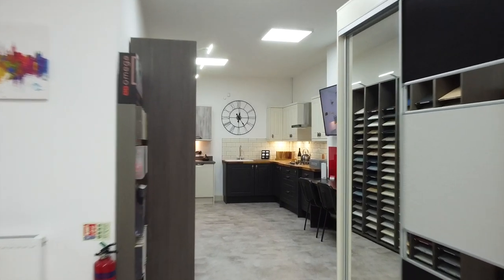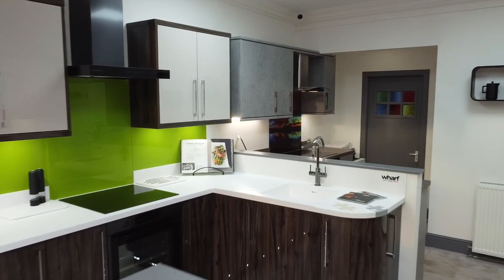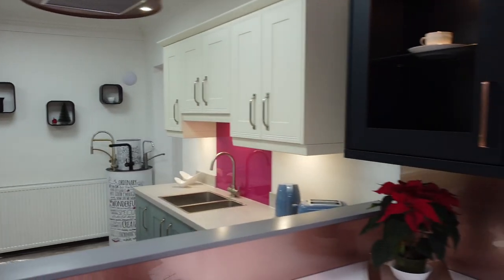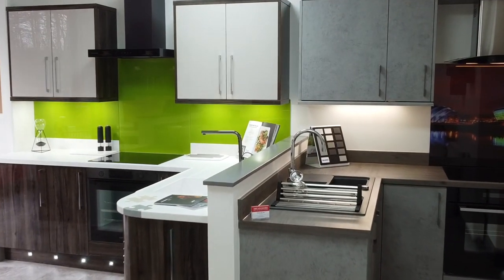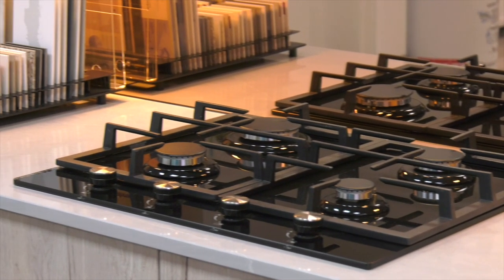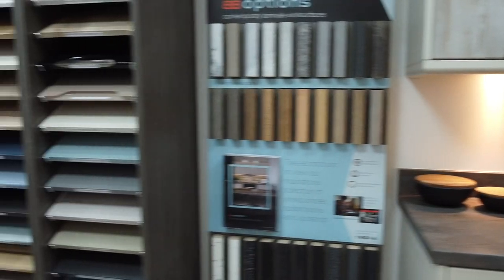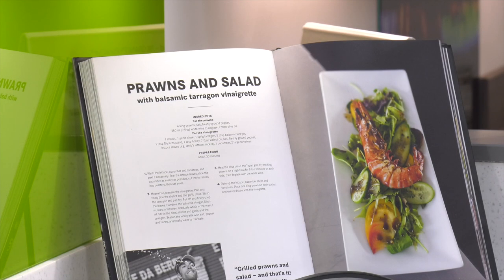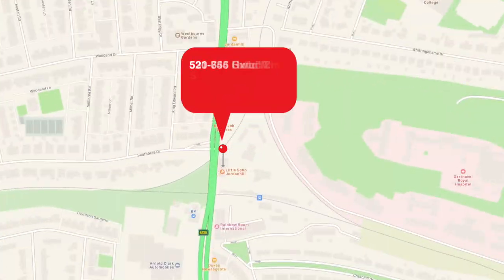North Glasgow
Make your kitchen the heart of your home with Dream Doors North Glasgow. Speak to our designers and view our stunning collection at your local kitchen showroom in Glasgow, serving all local G postcode regions of Scotland.

At Dream Doors, we supply a whole spectrum of services, from simple door swaps right through to the design and installation of new kitchens. The best place to view our products and designs is your local showroom in Bearsden, where our expert team can run you through the options available for your kitchen.